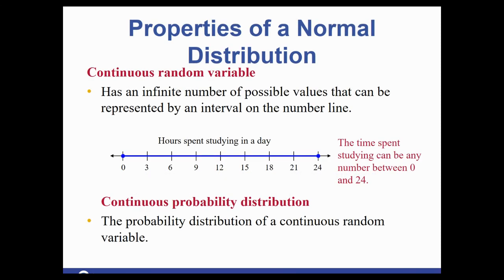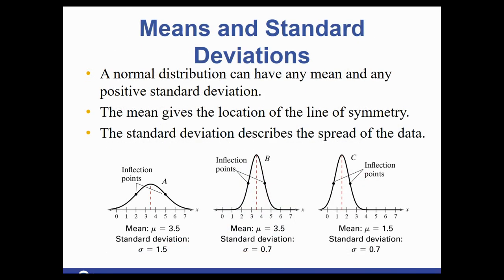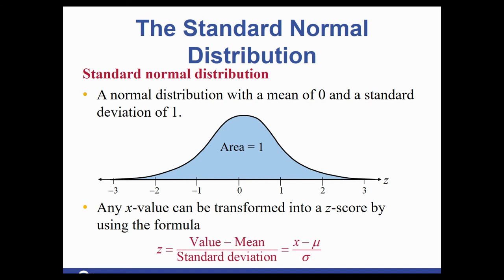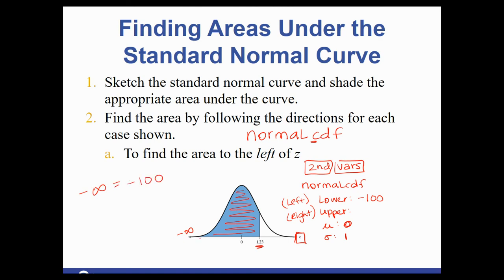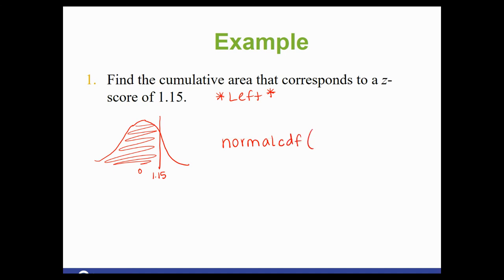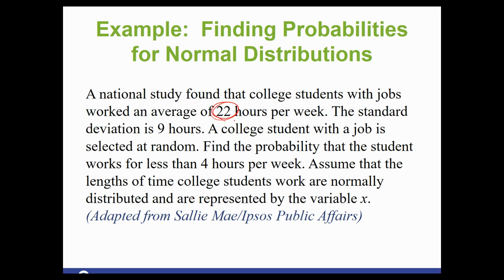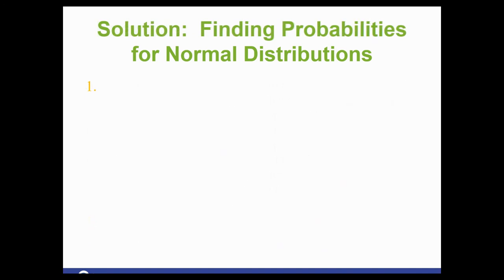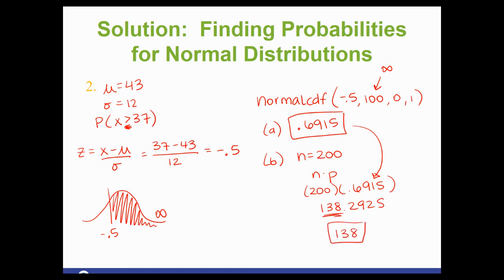STA2023 Normal Distributions Part 1